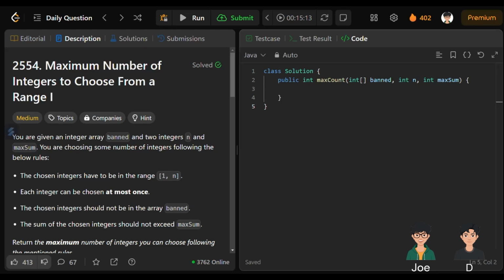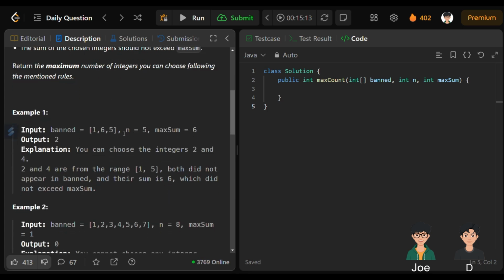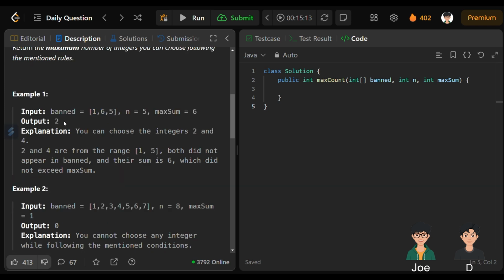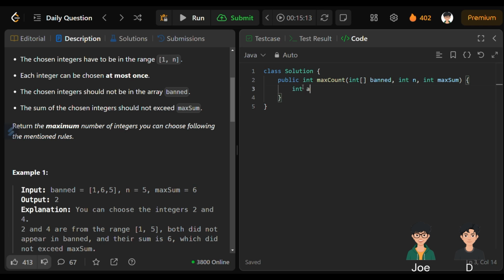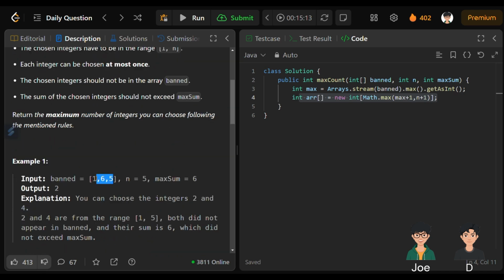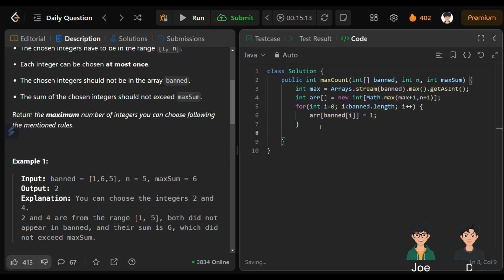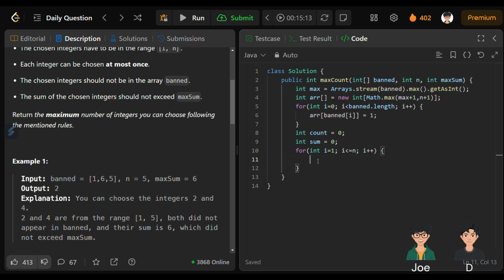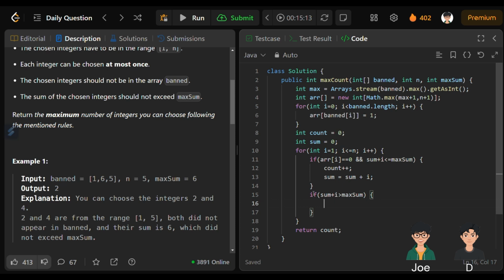Leetcode Potd | 2554. Maximum Number of Integers to Choose From a Range I | 6 December 2024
The video is about the Leetcode problem  2554. Maximum Number of Integers to Choose From a Range I